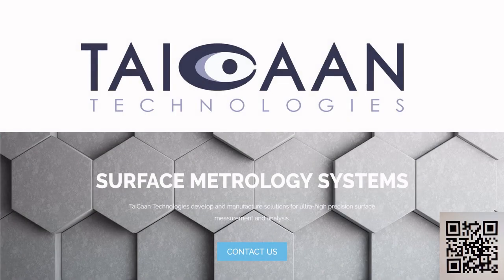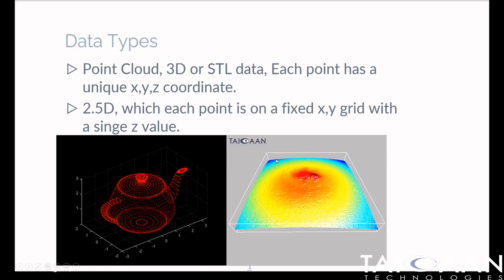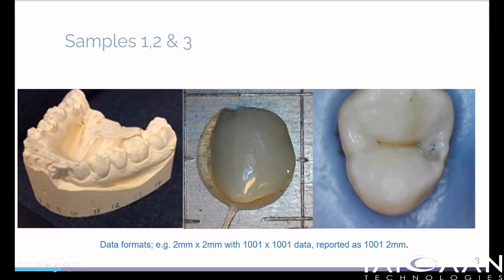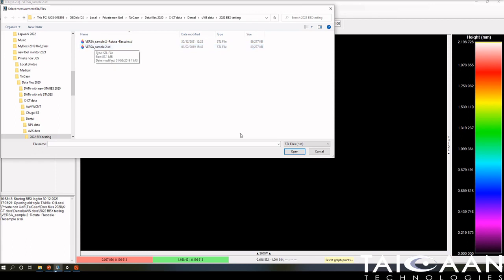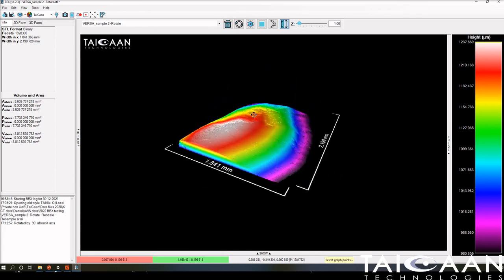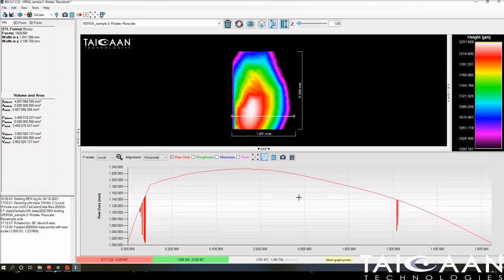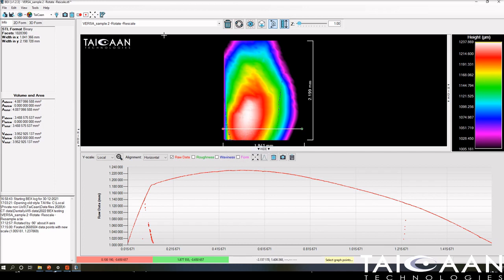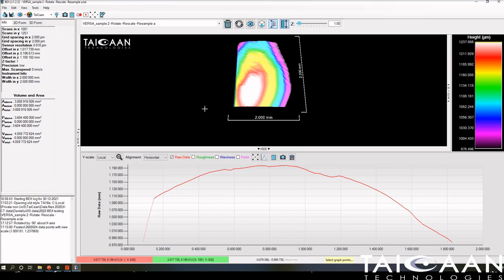BEX Tutorial 15 - Surface Roughness from 3D STL Data - Part 1 of 2 - Preprocessing the data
This is the first of two videos where we show how to analyse surface roughness and wear from 3D STL (point cloud) X-ray CT data.
In the first part we explain the difference between 2.5D (surface) and 3D (point cloud) data then how to import, rotate, section, resample and extract the surface of interest from STL data.